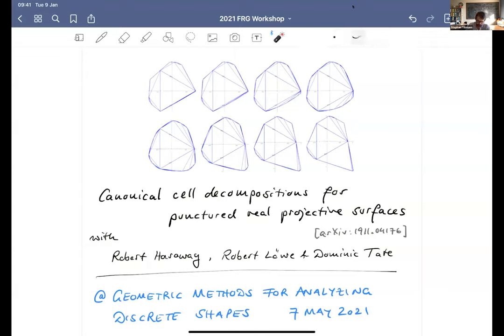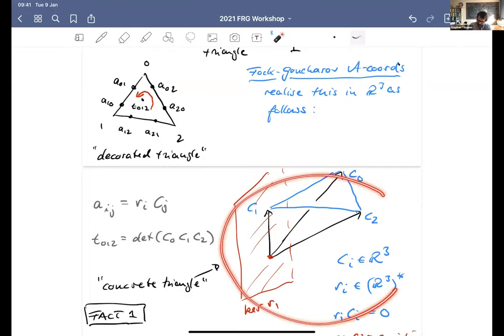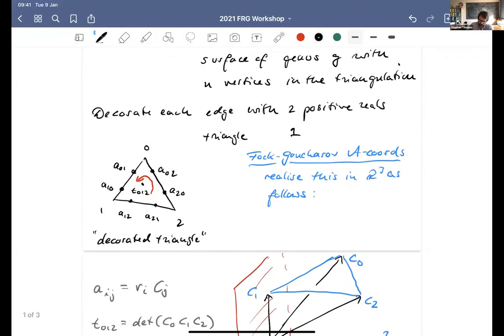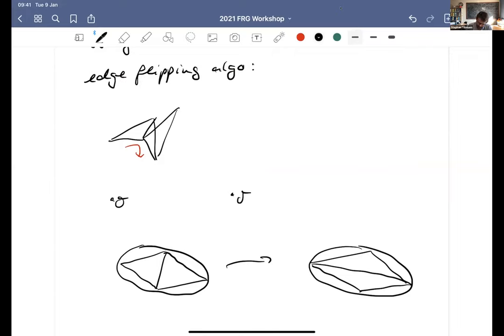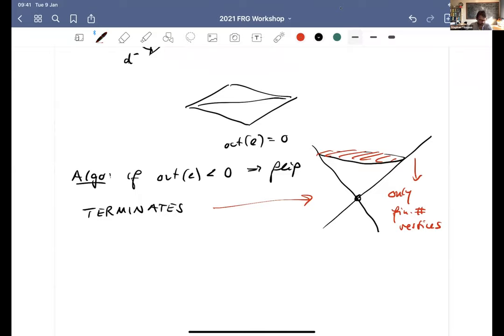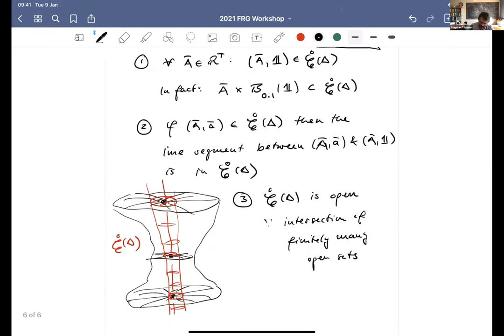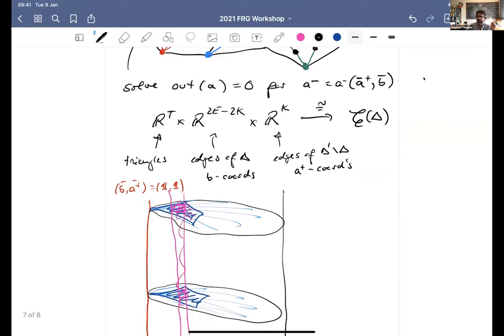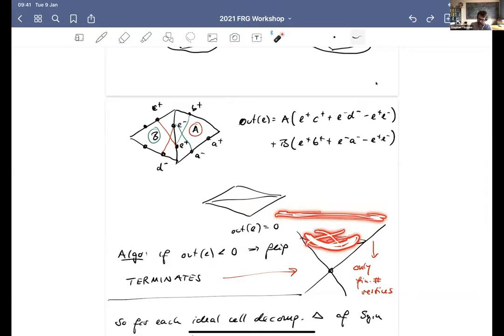Stephan Tillmann | Canonical cell decompositions for punctured real projective surfaces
5/7/2021 FRG Workshop on Geometric Methods for Analyzing Discrete Shapes

Speaker: Stephan Tillmann

Title: Canonical cell decompositions for punctured real projective surfaces

Abstract: Cooper and Long generalised the canonical cell decoposition of decorated cusped hyperbolic manifolds of finite volume to the setting of real projective geometry. In this talk, I will describe an edge-flipping calgorithm that computes these decompositions for punctured surfaces using Fock and Goncharov's A-coordinates.
 If time permits, I will also outline how this setting allows us to show that the moduli space of doubly-decorated convex projective structures of finite volume on punctured surfaces has a natural cell decomposition of this space that is invariant under the action of the mapping class group. This generalises a result of Penner concerning decorated Teichmüller space. All of this is join work with Robert Haraway, Robert Löwe and Dominic Tate.